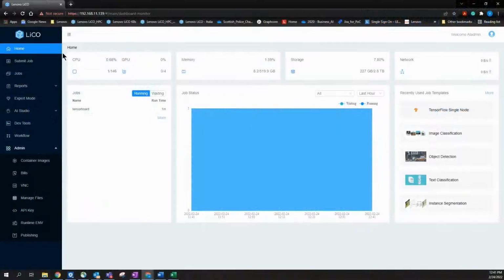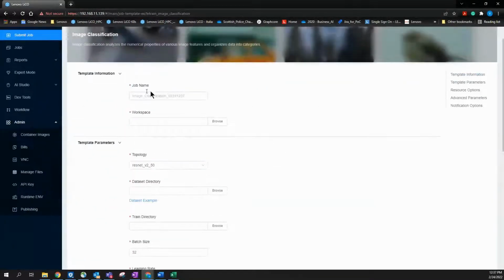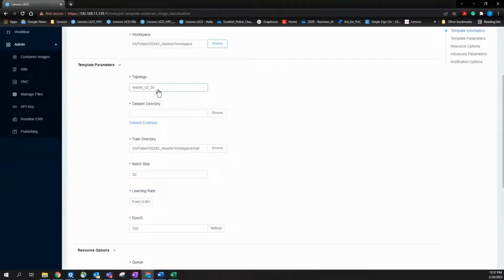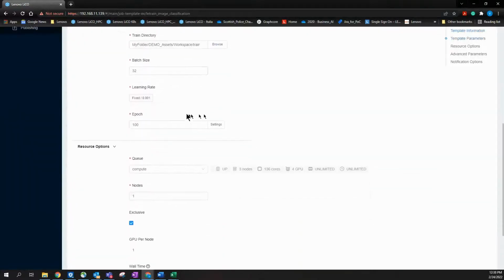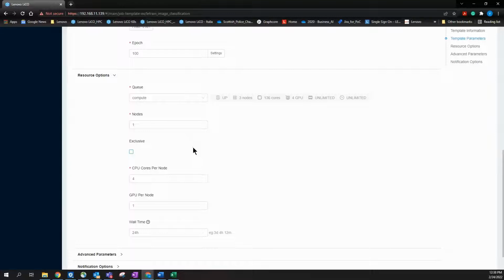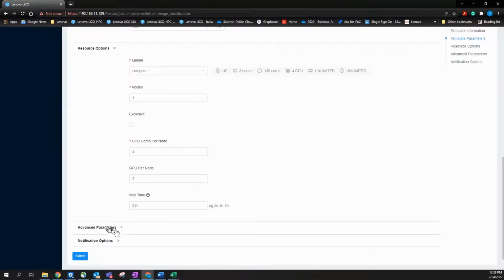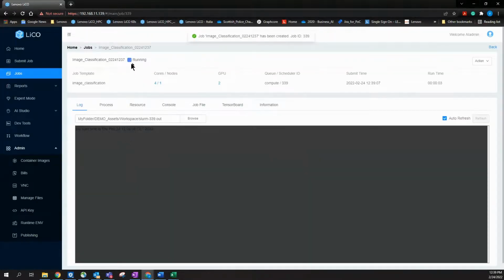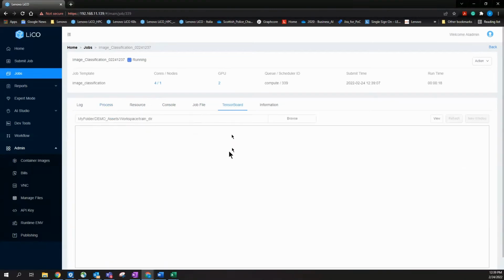LiCO - Submit & Manage AI Jobs - Tutorial 5